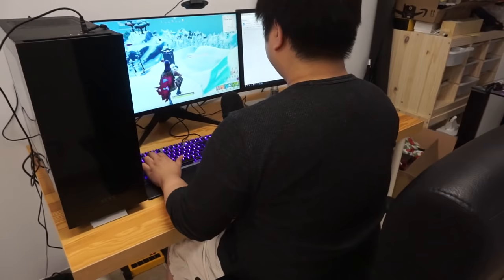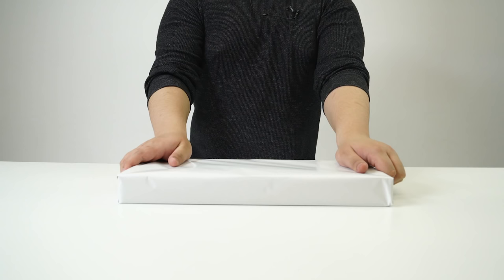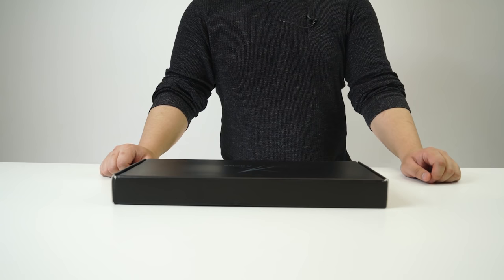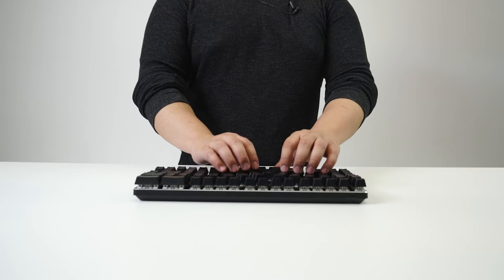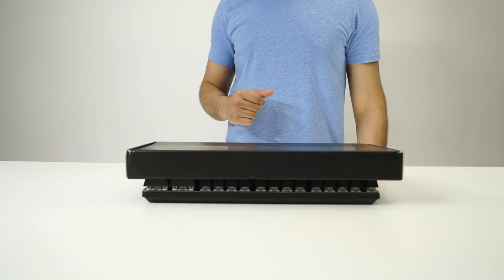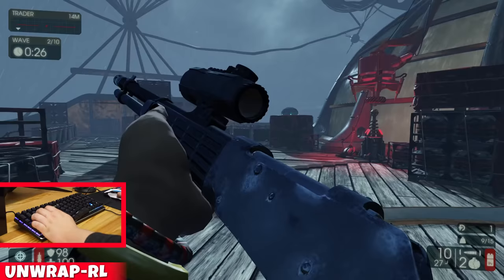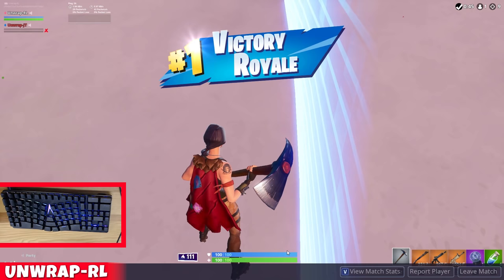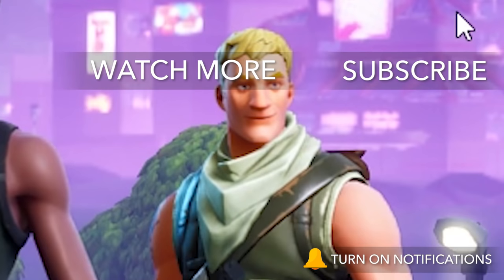73% CURVED Keyboard Lets You Jump 2X Faster, We Try It in Fortnite and CS:GO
Today, we try a keyboard created by a doctor! Due to its 73% keyboard layout and curvy design, it allows you to play comfortably for hours without wrist pain. The keyboard also has some extra bonus functions in the layout!

Check out how we put the X-Bows mechanical ergonomic keyboard to use in Fortnite and CS:GO!